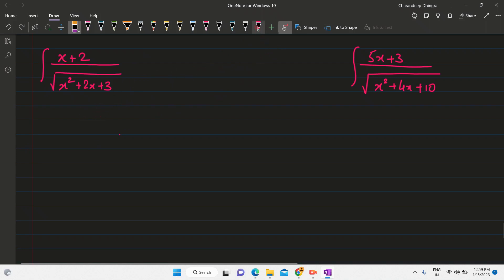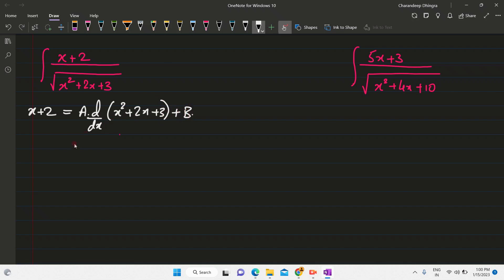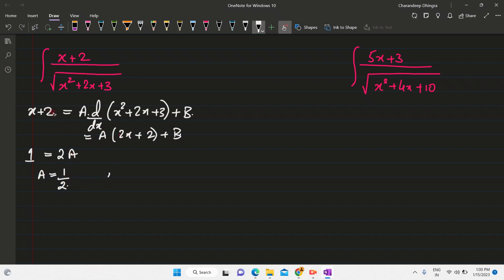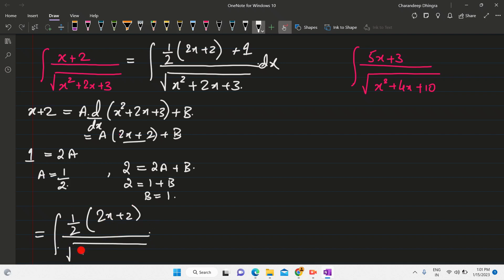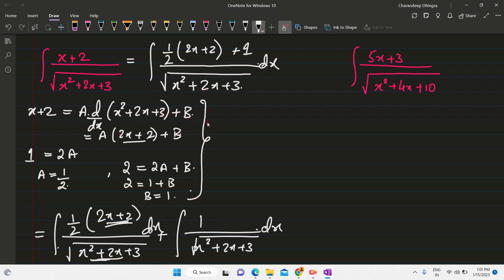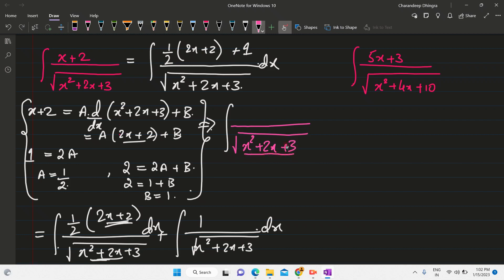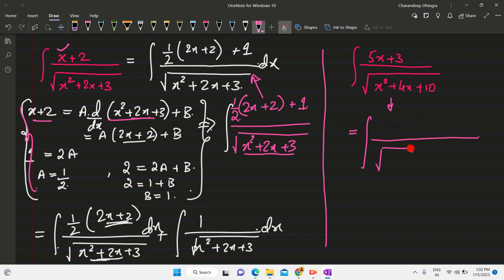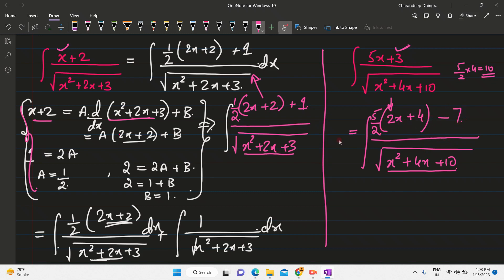Super Trick for Linear upon Quadratic in Indefinite Integration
In the above type of questions which have a linear equation in the numerator and a Quadratic in the denominator we can use the super trick to save time.